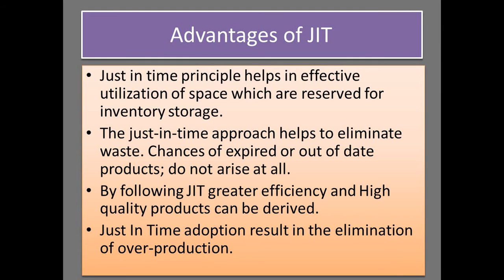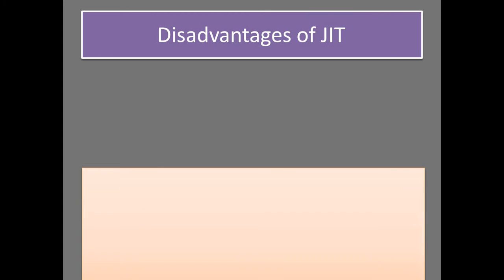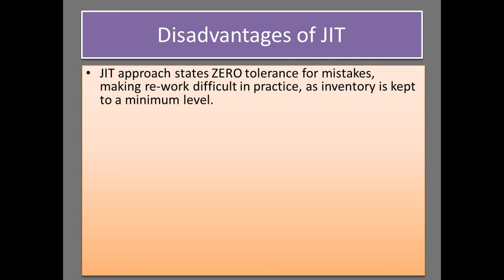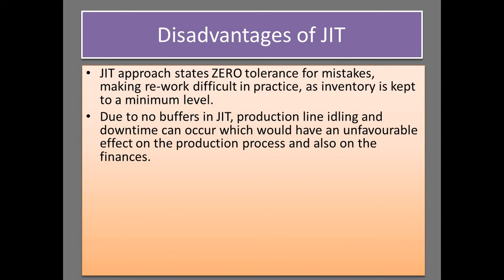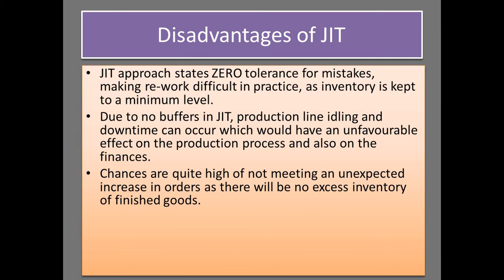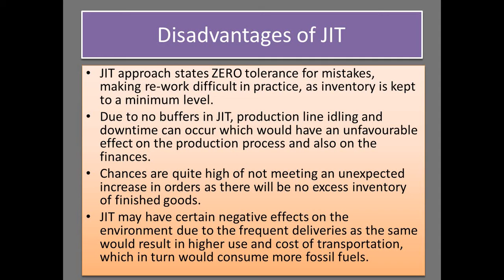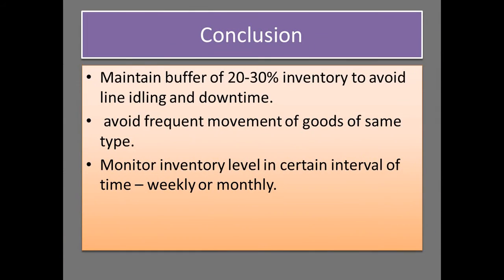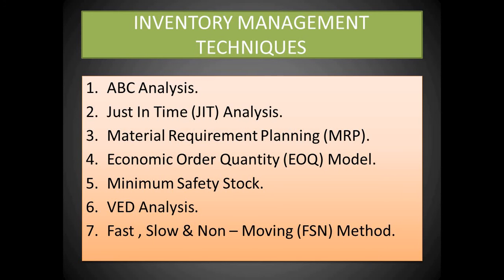JIT Analysis of Inventory Management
this video will guide you to learn about JIT Analysis of inventory management.